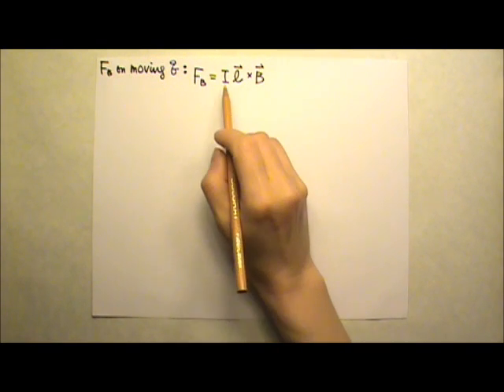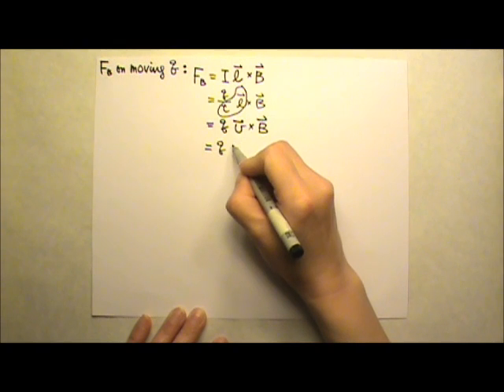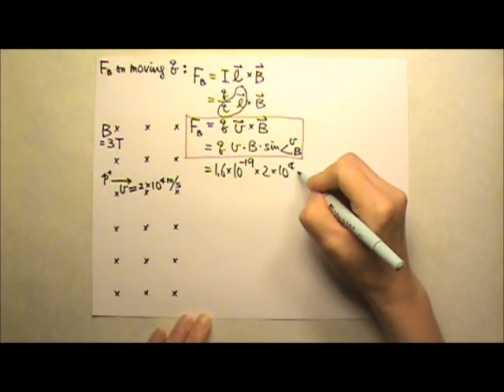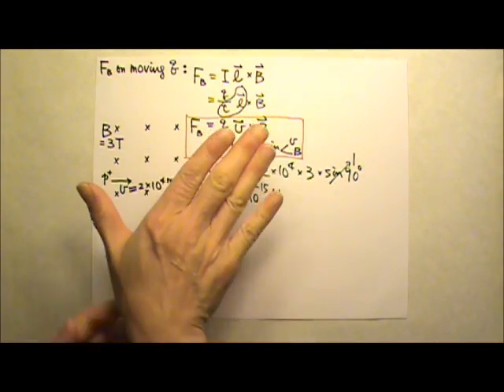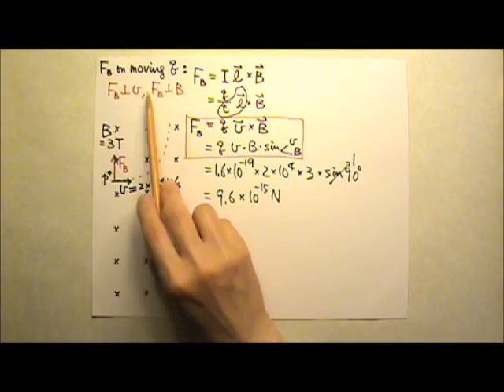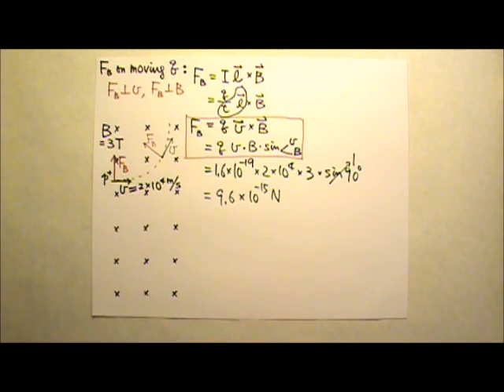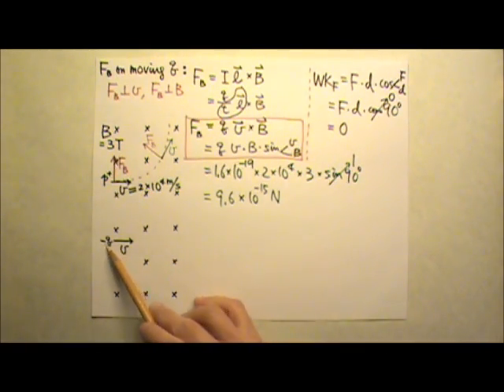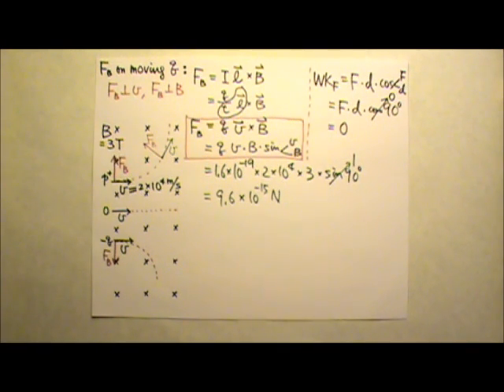AP Physics 2: Magnetism 5: Magnetic Force on Moving Charge